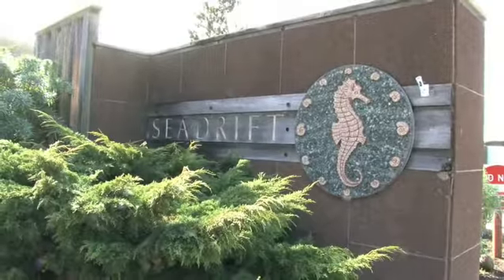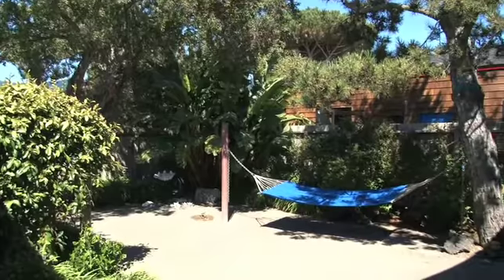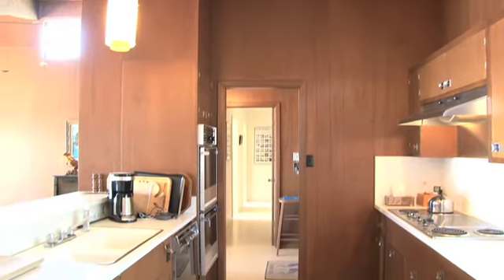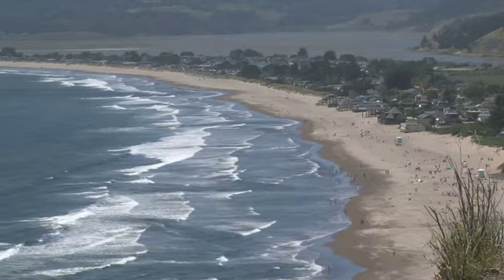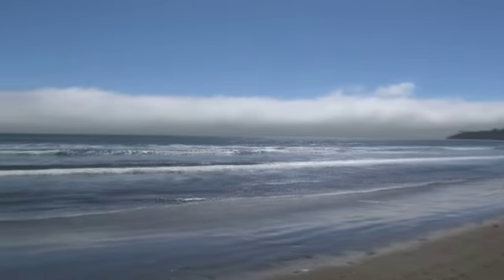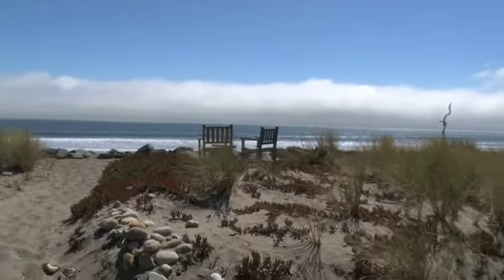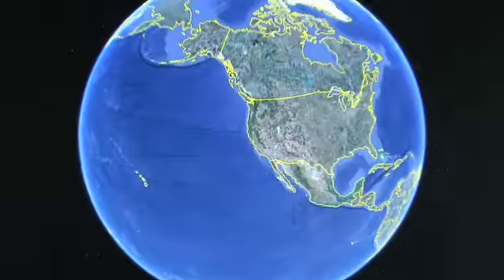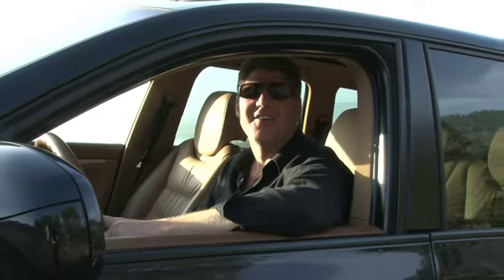324 Seadrift Road, Stinson Beach 4 bed ocean private beachfront house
Located on the "Golden Coast" of gated Seadrift in Stinson Beach.  This 4 Bedroom, 2 Bathroom retreat is just 45 minutes away from San Francisco!  Features include stunning large windows looking out to the ocean and open beam ceiling.  Here you have panoramic views of the ocean, sounds of the sea, and lots of calm.